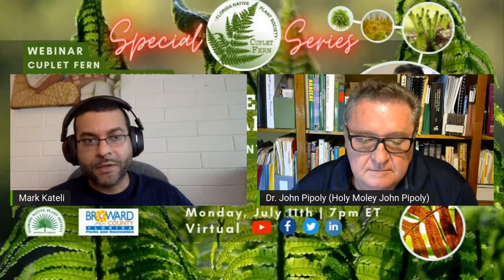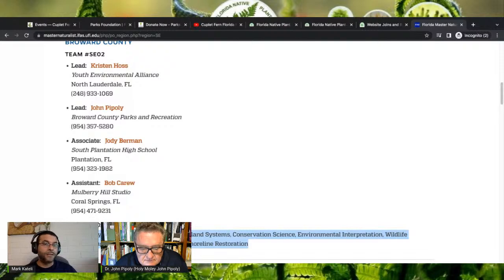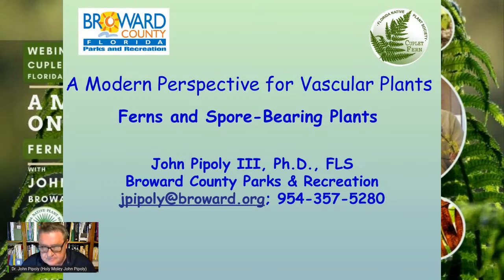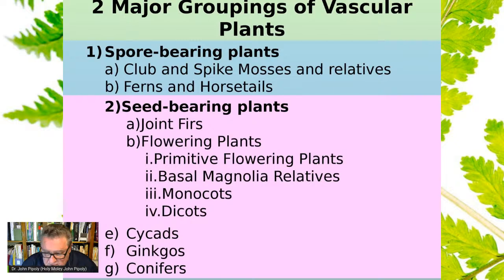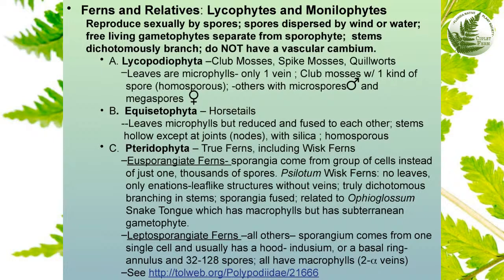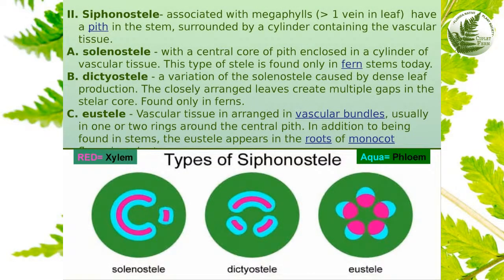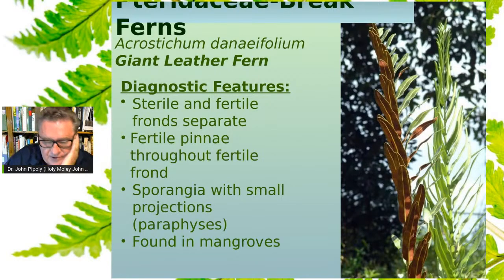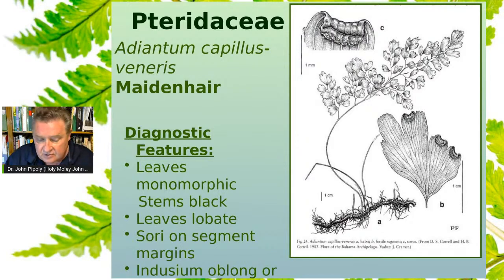Ferns & Spore-bearing Plants🌿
🌿 Embed this video, like, or share

This is a special, 4-part limited-edition series showcasing a beginners introduction to the world of vascular plants!

Please join Dr. John Pipoly III on a special limited edition series with Cuplet Fern on a modern perspective of vascular plants.

John is the program coordinator with the Parks Foundation of Broward County and a lead instructor of the Florida Master Naturalist Program in Broward County. While studying botany as an undergraduate at Michigan State University, Pipoly was mentored by botanist John Beaman. After earning his doctoral degree in biology from the City University of New York, he spent years trekking the jungles and liana forests of Central and South America and Southeast Asia. He's been dropped off by helicopter to collect samples in the most remote and least botanically known areas of Guyana, trained foresters and ecologists in Columbia, and helped found an herbarium in Peru.

Cuplet Fern is honored to showcase this 4-part series livestream.

John will be happy to take some of your questions and comments live🌿

Come discover the allure of Florida's beautiful native plants with Cuplet Fern. Celebrate native plants with Cuplet Fern 🎉 Become a Cuplet Fernhead today🌿 (select Cuplet Fern from the dropdown).